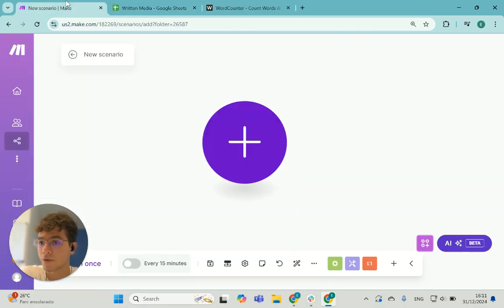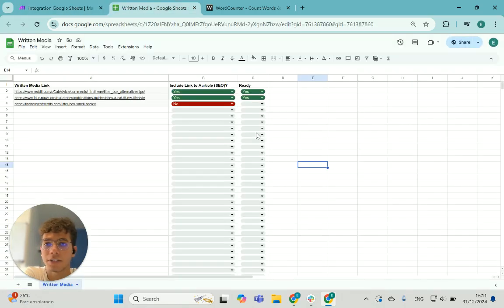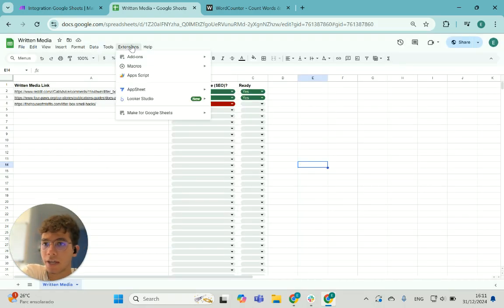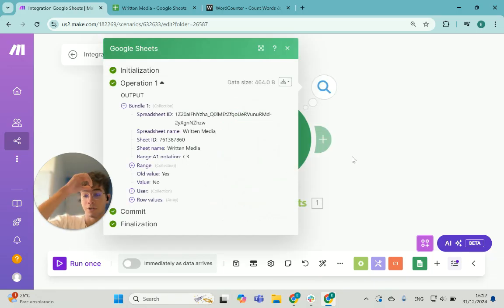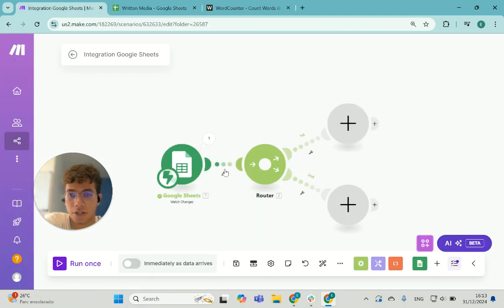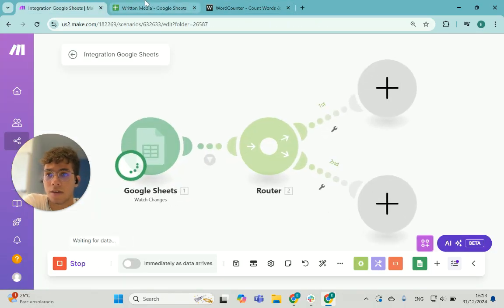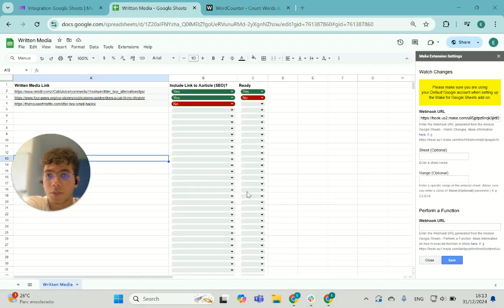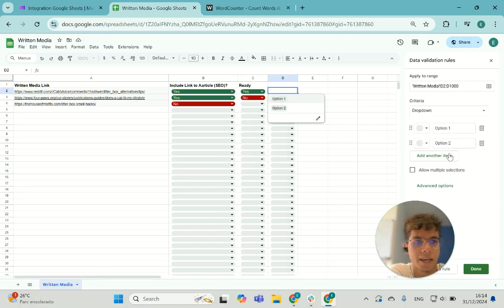How to Instantly Trigger Make.com from Google Sheets (3-Minute Guide)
Want to trigger Make.com from Google Sheets instantly? This is the stupid-fast guide you’ve been searching for. 🚀

No fluff, no wasted time—just clear steps to get it done in 2 minutes or less.

Perfect for anyone who needs instant results without the headache. Watch now, set it up, and move on. ✅